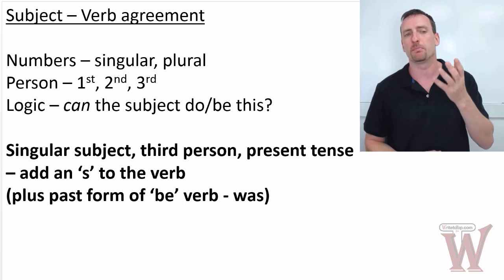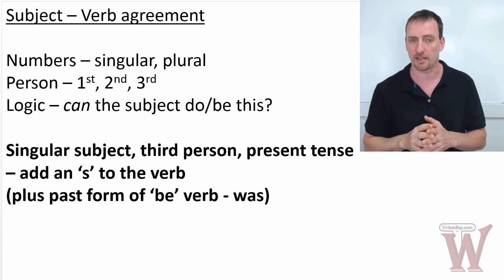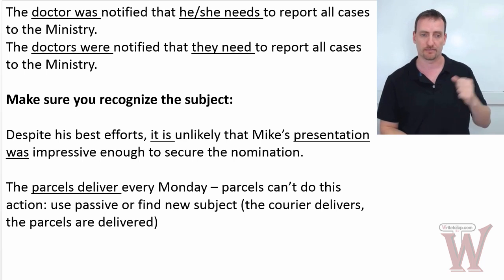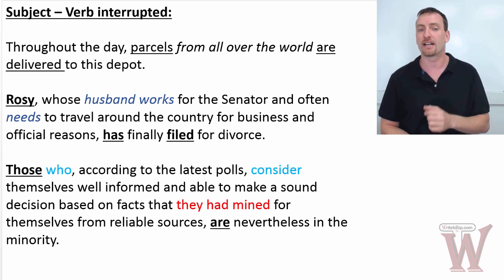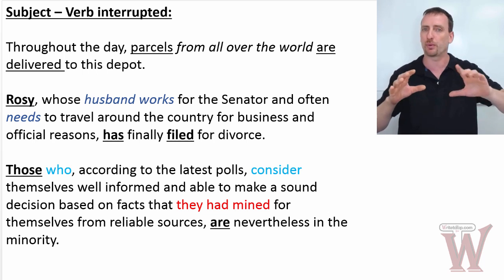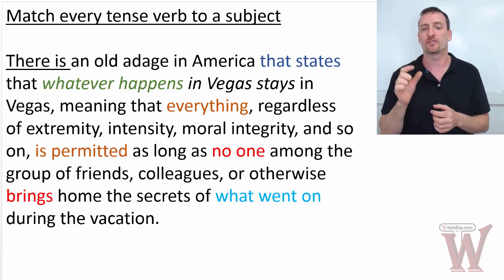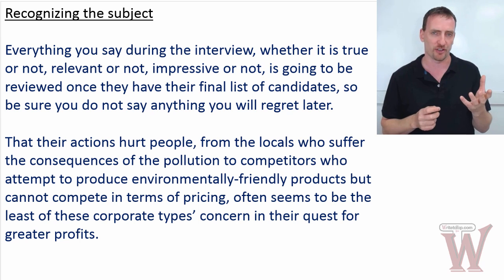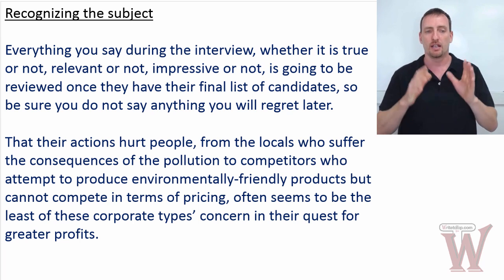Writing: Subject - Verb Agreement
In writing and reading, making sure  subjects and verbs agree is the first step toward clear sentences. Readers can get confused and lose interest if they have to go looking for the subjects to a verb or vice-versa. In this video, we look at the general things to look for to ensure subject-verb agreement.